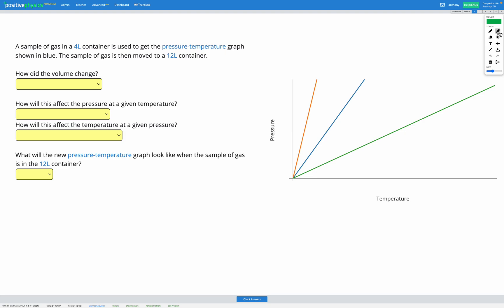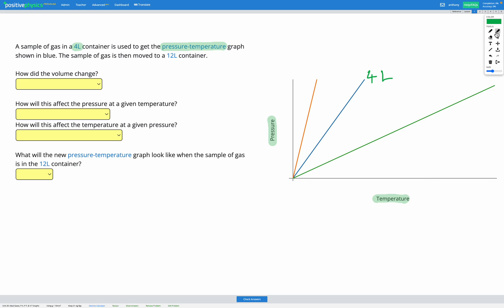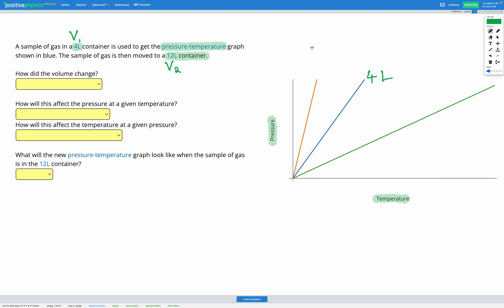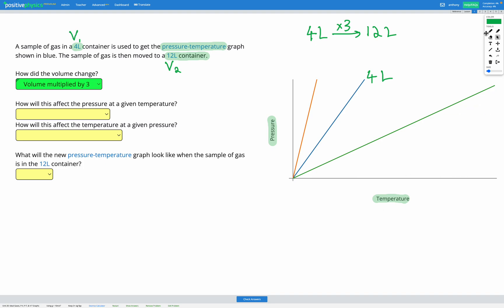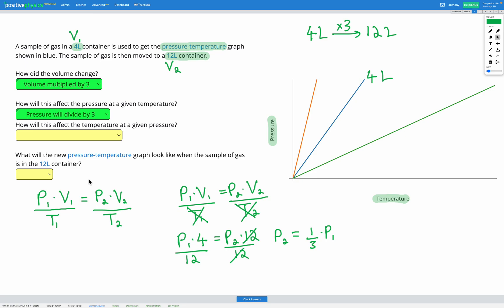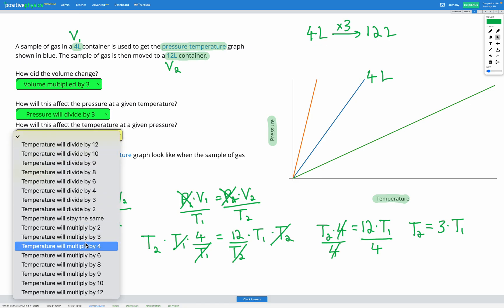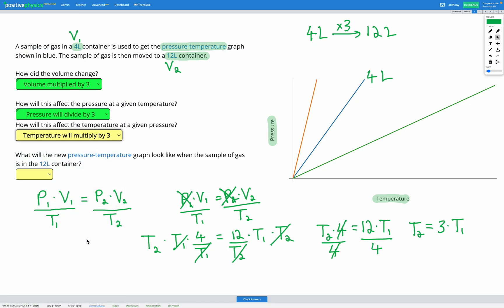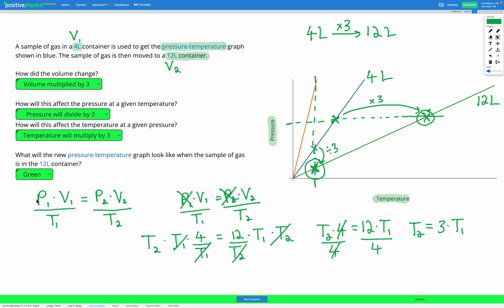Chemistry - Ideal Gases - P-V, P-T, & V-T Graphs